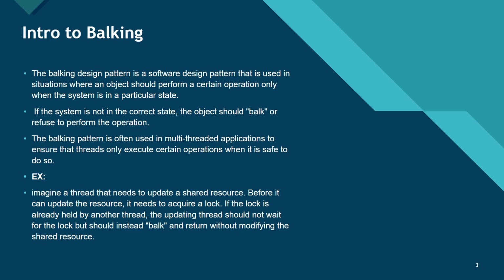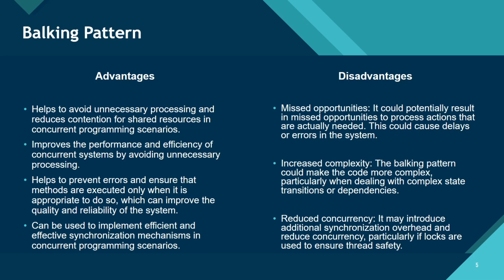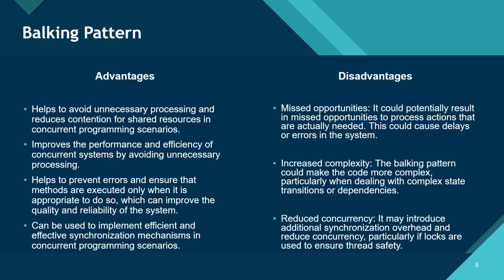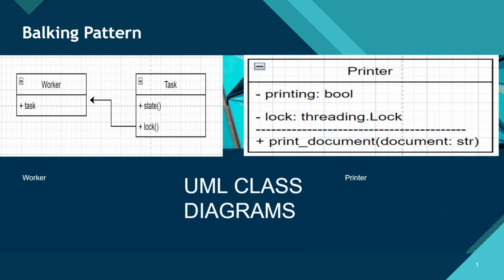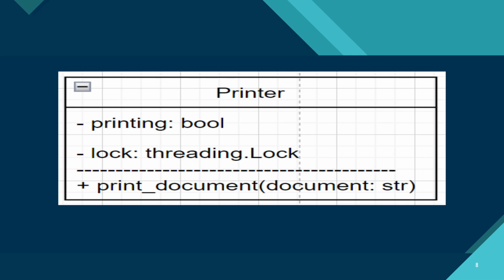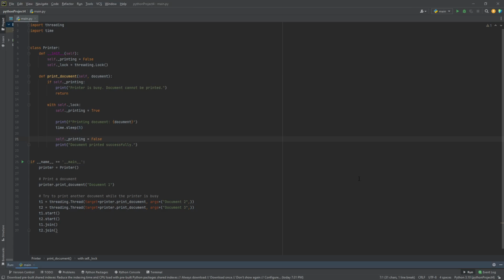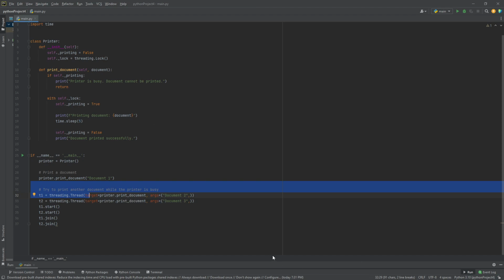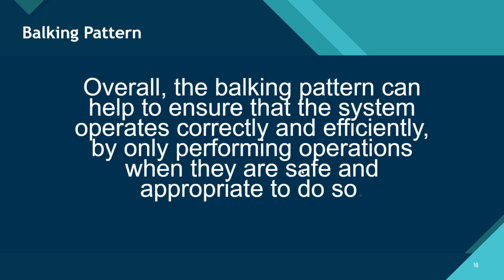Balking Pattern by Bilal Algazaly - CIS 476